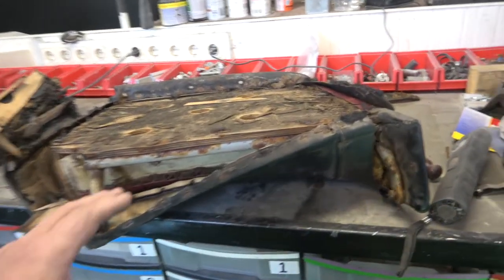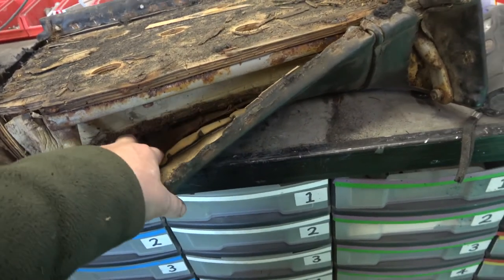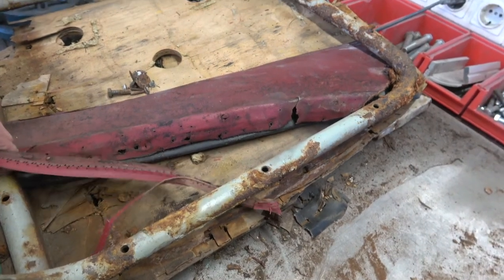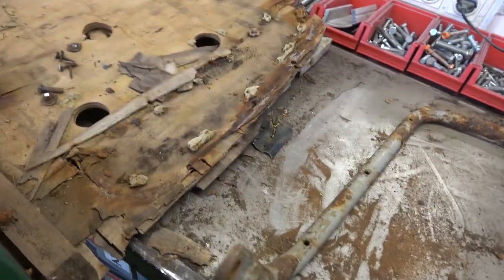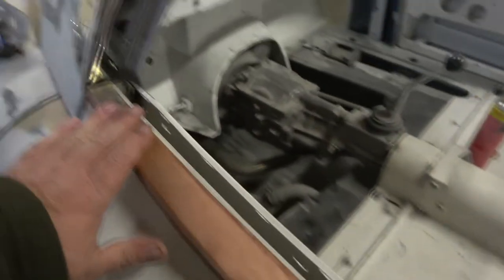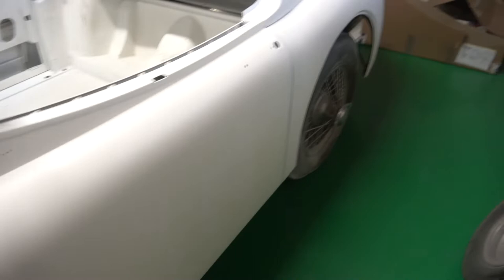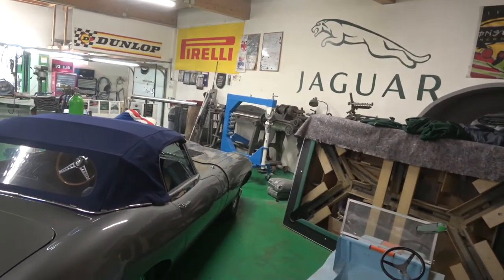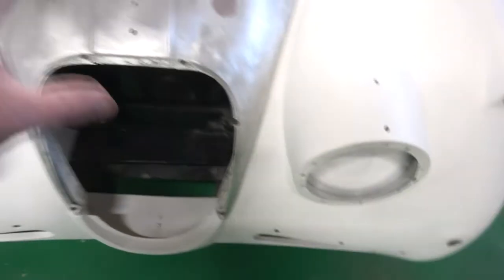1958 Jaguar XK 150 Ready For Paint + Restoring The Seats.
Sorry I sound a bit low or down in this video but I have had some major issues with terrible back pain this week.  Hopefully the bodyshop guy will be happy with what we have done with the body shell. I am sure with his expert eye he will pick up on what we have missed. I am so looking forward to seeing some colour on the body as we have looked at it in white primer for far too long.